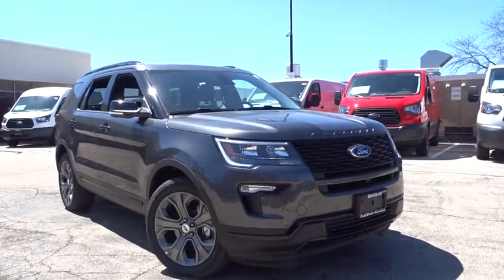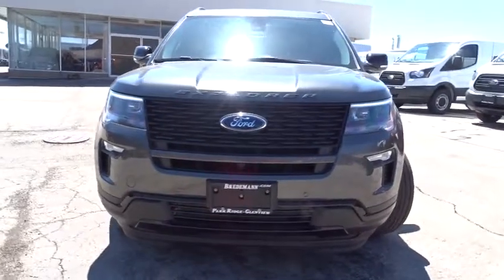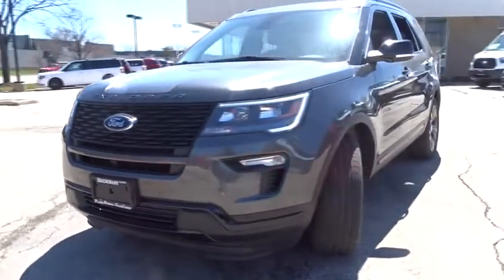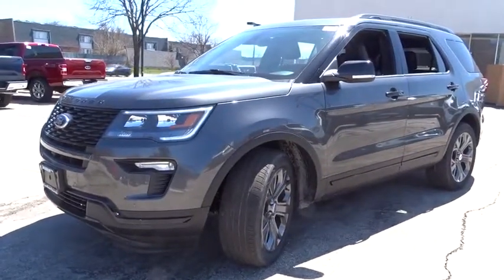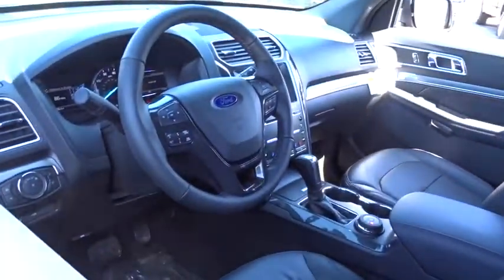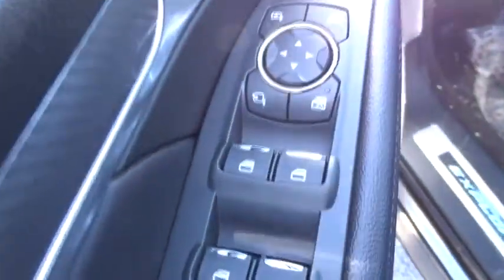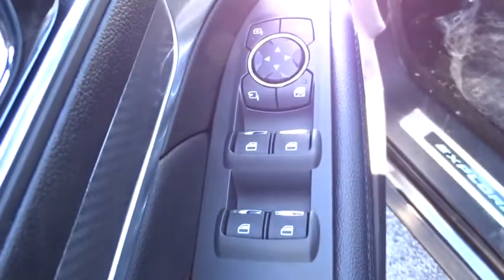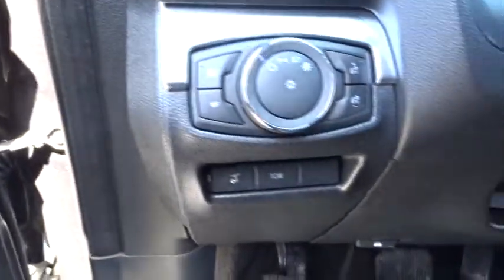2018 Ford Explorer Niles, Schaumburg, Chicago, Highland Park, Arlington Heights, IL F38492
Magnetic Metallic New 2018 Ford Explorer available in Niles, Illinois at Bredemann Ford. Servicing the Schaumburg, Chicago, Highland Park, Arlington Heights, IL area.

Bredemann Ford
2038 Waukegan Rd

ENGINE: 3.5L V6 ECOBOOST  (STD),2ND ROW BUCKET SEATS W/POWER-ASSIST FOLD,TWIN PANEL MOONROOF,TRANSMISSION: 6-SPEED SELECTSHIFT AUTOMATIC (44C)  (STD),EQUIPMENT GROUP 401A  -inc: Remote Control Front Windows Vents moonroof  when equipped  Universal Garage Door Opener (UGDO)  Front 180 Degree Camera w/Split View & Washer  Ford Safe & Smart Package  Adaptive Cruise Control & Fwd Collision Warning  brake support  BLIS (Blind Spot Information System)  cross-traffic alert  Note: replaces standard integrated blind spot mirrors feature  Lane-Keeping System  lane-keeping assist  lane-keeping alert and driver alert  Rain-Sensing Wipers (Front Only)  Auto High-Beam Headlights  Inflatable Rear Safety Belts  second row outboard seating positions  Ambient Lighting  Power Tilt/Telescoping Steering Wheel  Dual 2nd Row Smart Charging USB  Memory Feature  driver seat  pedals and sideview mirrors memory  2nd Row Heated Seats  Radio: Premium Sound from Sony  AM/FM  Clear Phase and Live Acoustics  110V/150W AC Power Outlet Replaces the powerpoint port on the rear side of the center floor console,WHEELS: 20 PREMIUM DARK TARNISH-PAINTED ALUMINUM,Turbocharged,Four Wheel Drive,Tow Hitch,Power Steering,ABS,4-Wheel Disc Brakes,Brake Assist,Aluminum Wheels,Tires - Front Performance,Tires - Rear Performance,Temporary Spare Tire,Heated Mirrors,Power Mirror(s),Integrated Turn Signal Mirrors,Rear Defrost,Privacy Glass,Intermittent Wipers,Variable Speed Intermittent Wipers,Rear Spoiler,Remote Trunk Release,Power Liftgate,Power Door Locks,Daytime Running Lights,Automatic Headlights,Fog Lamps,AM/FM Stereo,CD Player,Navigation System,Premium Sound System,Satellite Radio,MP3 Player,Auxiliary Audio Input,HD Radio,Steering Wheel Audio Controls,Telematics,WiFi Hotspot,Smart Device Integration,Bluetooth Connection,Pass-Through Rear Seat,Rear Bench Seat,Adjustable Steering Wheel,Trip Computer,Power Windows,3rd Row Seat,Leather Steering Wheel,Heated Steering Wheel,Keyless Entry,Keyless Start,Hands-Free Liftgate,Cruise Control,A/C,Rear A/C,Climate Control,Multi-Zone A/C,Power Driver Seat,Power Passenger Seat,Leather Seats,Bucket Seats,Heated Front Seat(s),Driver Adjustable Lumbar,Passenger Adjustable Lumbar,Driver Vanity Mirror,Passenger Vanity Mirror,Driver Illuminated Vanity Mirror,Passenger Illuminated Visor Mirror,Auto-Dimming Rearview Mirror,Floor Mats,Remote Engine Start,Engine Immobilizer,Security System,Traction Control,Stability Control,Front Side Air Bag,Rear Parking Aid,Tire Pressure Monitor,Driver Air Bag,Passenger Air Bag,Front Head Air Bag,Rear Head Air Bag,Passenger Air Bag Sensor,Knee Air Bag,Child Safety Locks,Back-Up Camera